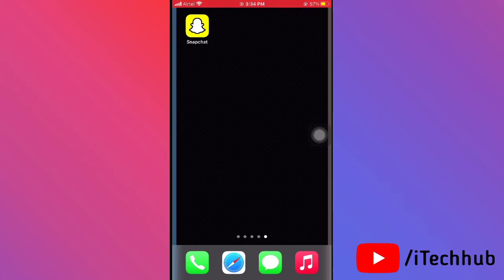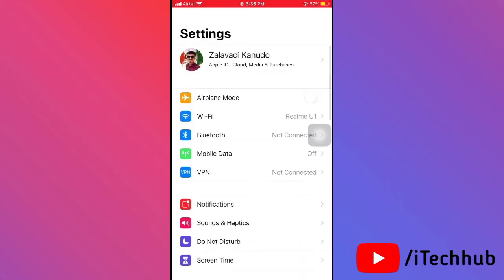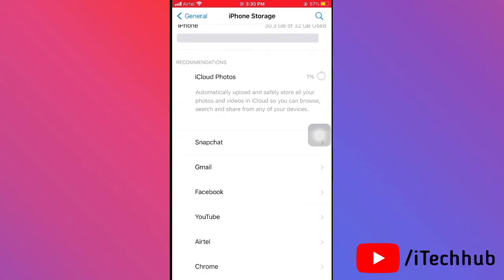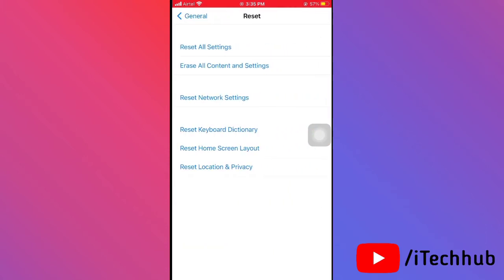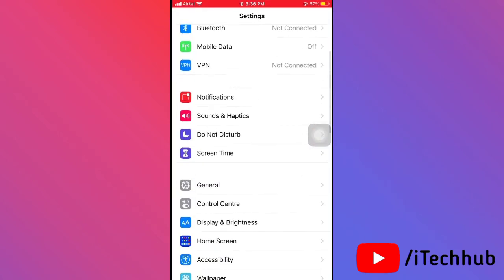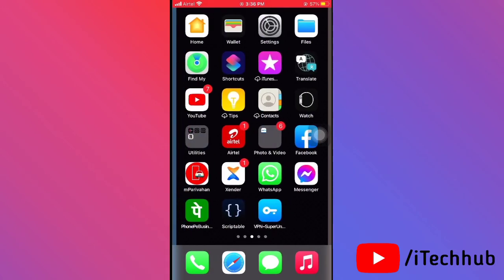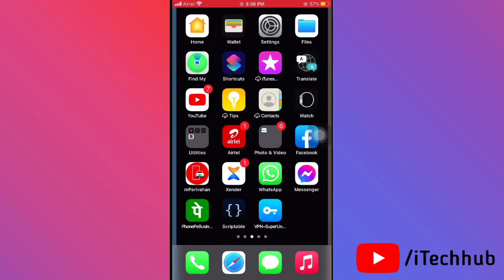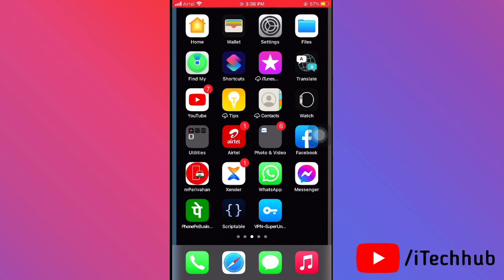iPhone Keeps Lagging After iOS 14.4.1 Update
Hello Guys, Today I Will Show You iPhone Keeps Lagging After iOS 14.4.1 Update.

How To Fix iPhone Keeps Lagging On iOS 14.4.1 Update

1. Force Restart Your iPhone
2. Check Your iPhone Storage
3. Reset All Settings
4. Turn On/Off iPhone
5. Update Your Software

Best Deals
Boya M1 Mic